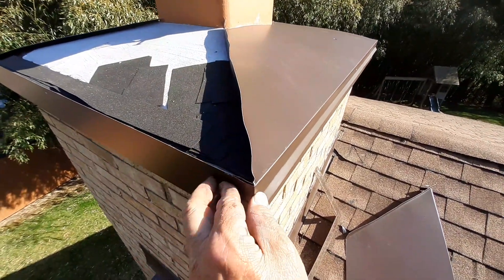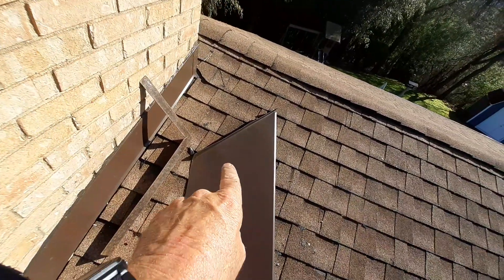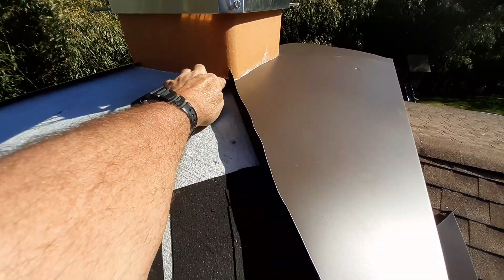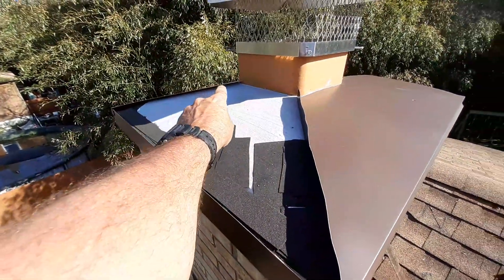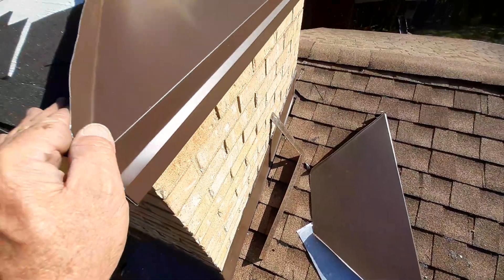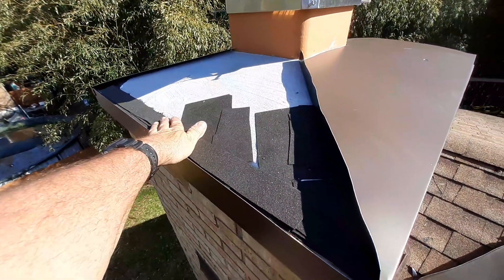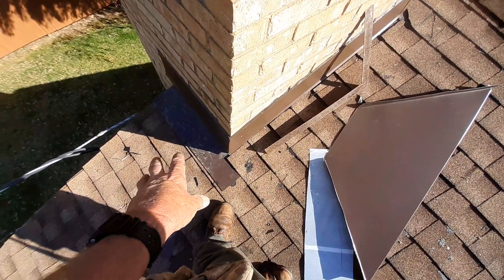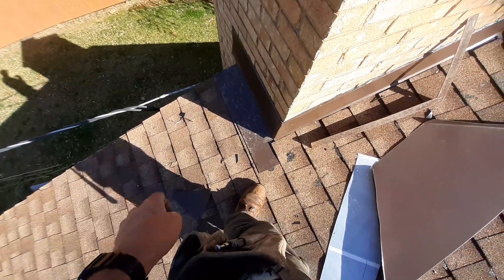aluminum coil chimney wash cover